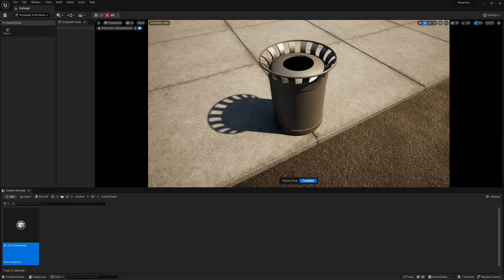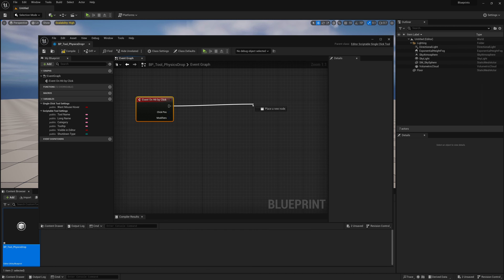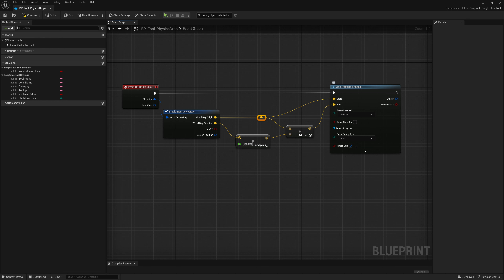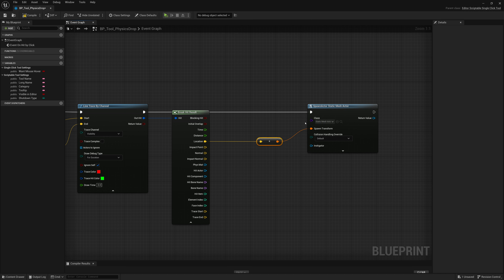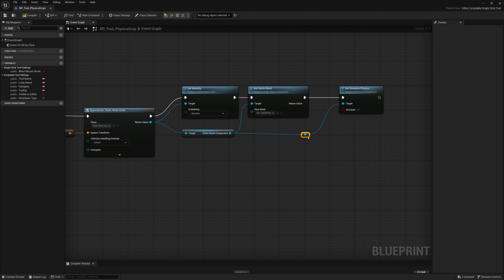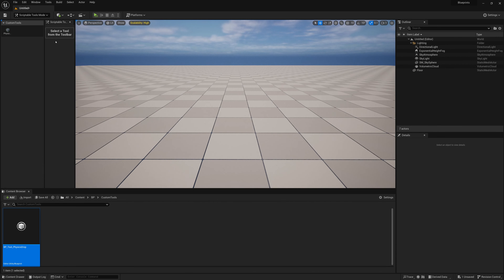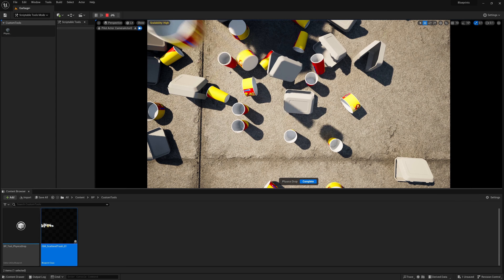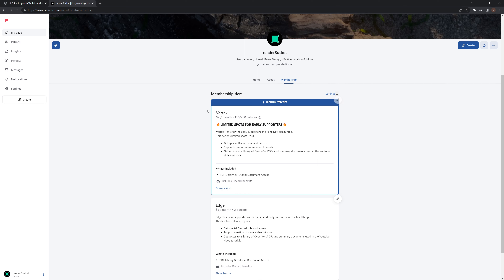Unreal Engine 5.2 - Scriptable Tools Introduction (Physics Scattering)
Topic: Unreal Engine 5.2 - Scriptable Tools Introduction (Physics Scattering)

In this Intro to Scriptable Tools Framework in Unreal 5.2, I will go through step-by-step how to use the Scriptable Tools Framework to create a very simple Tool to scatter Props/Assets with Physics.

You will be able to scatter objects in your scene by clicking and having them drop in with physics instantly and interactively to simulate where they land. We will also look at how you can then take this result and save it as a Blueprint Asset of Instanced Static Meshes.

If you liked this video, you might be interested in...